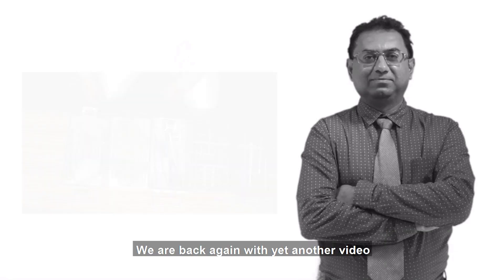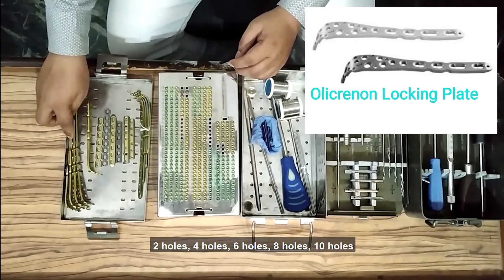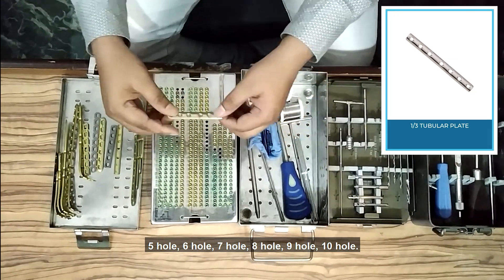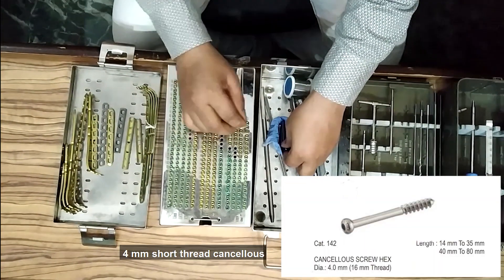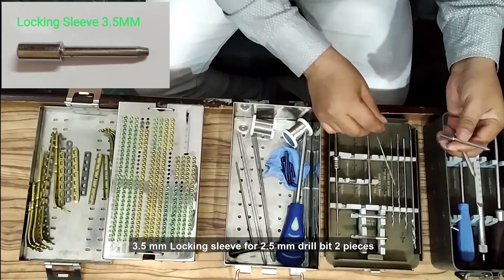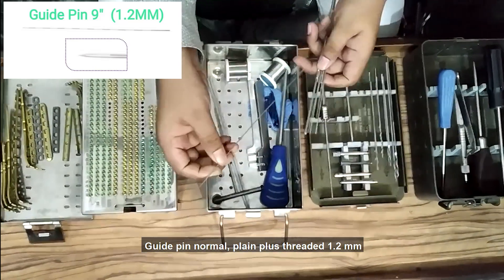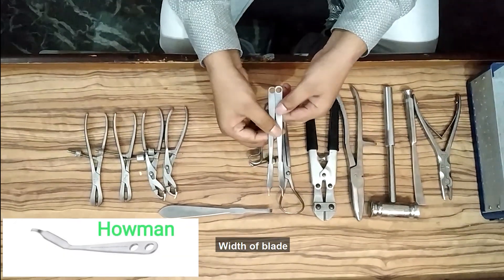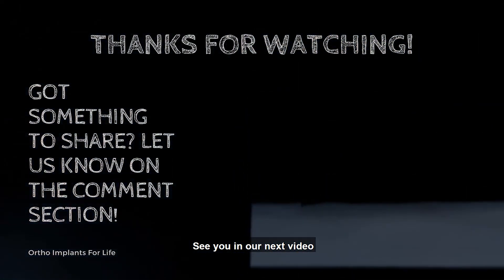Olecranon or Proximal Ulna Fracture and Related Implants.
Olecranon or Proximal Ulna Fracture and Related Implants & Instruments information are shared to you by Ortho Implants For Life with Arindam Mukhopadhyay.

We have discussed in details about all the implants and instruments related to an orthopedic trauma surgery for Olecranon fracture.

This is to provide detailed information about all the plates screws and other orthopedic instruments need to perform an operation for Olecranon fracture.

If a person is related to Orthopedic Implant business or Orthopedic surgery related job they can get valuable information from this video.

Here is what you will find in the video

0:34 - Pictures of olecranon or proximal ulna fracture
0:48 - Plates for  olecranon or proximal ulna fracture
1:00 - Olecranon locking plates
1:24 - Reconstruction locking plate for radius or ulna fracture
1:34 -  Reconstruction plate DC hole
2:02 - Small locking plate for radius and ulna
2:10 - 1/3 Tubular locking plate for radius and ulna
2:18 - 1/3 Tubular non locking plate
2:29 - Screws for olecranon or proximal ulna fracture surgery
2:35 - 3.5 mm locking screw
2:54 - 3.5 mm cortical screw
3:08 - 3.5 mm locking cancelous screw
3:25 - 4 mm full thread cancelous screw
3:33 - 4 mm short thread cancelous screw
3:43 - 4 mm cannulated cancelous screw
3:50 - Washer for cancelous screw
3:56 - K- wire
4:10 - S.S wire (stainless steel wire)
4:15 - Basic instruments involved in olecranon or proximal ulna fracture surgery
4:23 - Locking sleeve
4:50 - Drill Bit
5:03 - Depth gauge
5:07 - Bone tap
5:12 - Screw driver hexagonal 3.5 mm
5:22 - Torque limit screw driver 3.5 mm
5:29 - QC screw driver
5:37 - Plate bender
5:44 - Neutral loaded Drill guide
5:50 - Guide pin
6:12 - C.C. drill bit
6:21 - C.C. bone tap
6:26 - Measuring scale
6:32 - C.C. screw driver
6:45 - General instruments involved in olecranon or proximal ulna fracture surgery
6:51 - Reduction forceps
7:00 - Self centering forceps
7:06 - Howman
7:19 - Lowman clamp
7:26 - Periosteal elevator
7:33 - Pleir
7:37 - Wire cutter
7:39 - Pointed reduction forceps (pointed clamp)
7:43 - Nibbler
7:47 - Osteotom
7:50 - Hammer